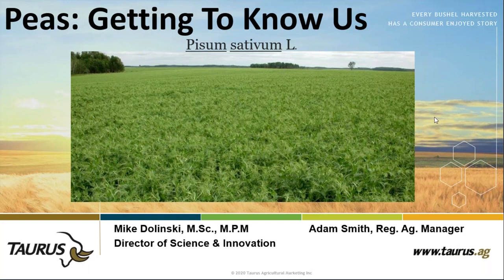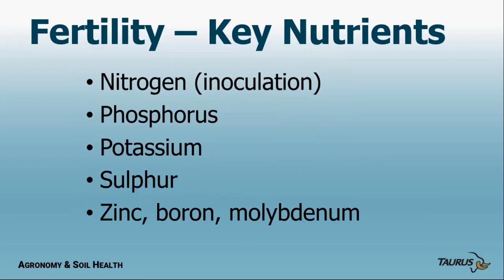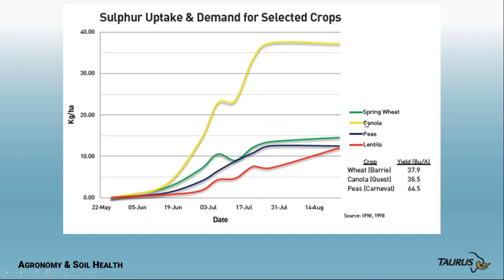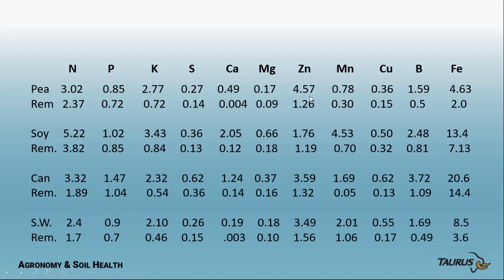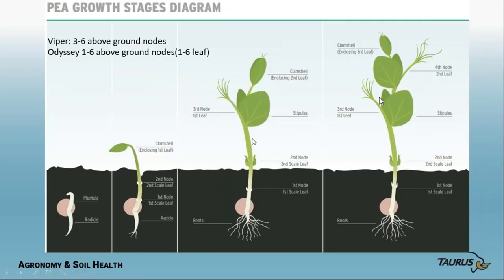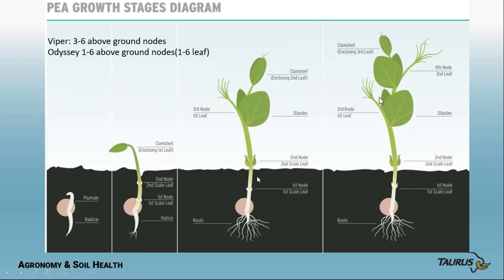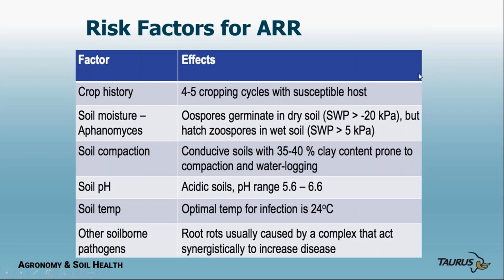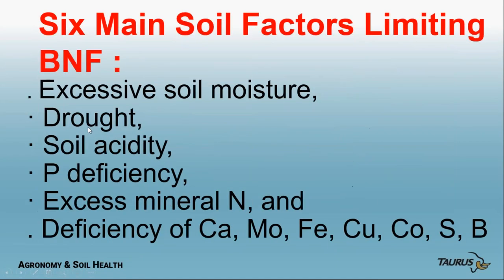Peas: Getting To Know Us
Continuing on in our crop staging series Mike Dolinski, Director of Science & Innovation, and Adam Smith, Agronomic Regional Manager, will join forces to bring you a new webinar with never before seen microscopic imagery of pea growth.

Guaranteed not to be the same old agronomic info you’ve seen before from provincial extension agencies or pulse grower associations.  Mike and Adam focus in detail on seed nutrient quality, germination and seedling vigor, as well as the staging of peas.  Mike shares with us his hot off the press photographs that are truly amazing to see and highlight how fascinating the pea plant truly is!

What you’ll learn:
-the amazing unseen aspects of pea growth
-Seed nutrient quality, germination, and seedling vigor
-Staging of Peas (vegetative growth, reproduction, maturation)
-Nodulation & nitrogen fixation
-Role of Mycorrhizae in pea production
-Aphanomyces- what’s going on